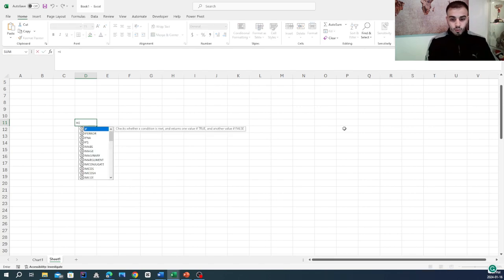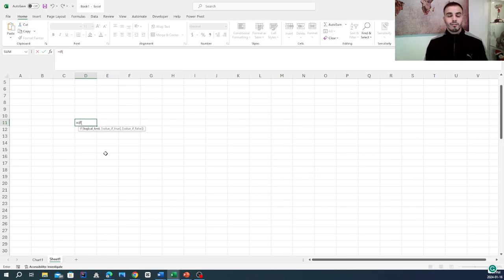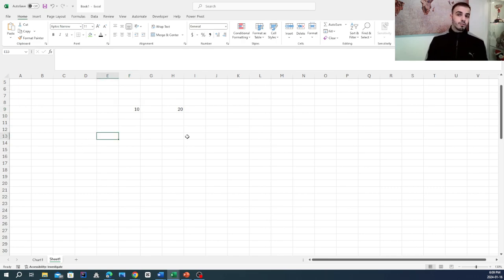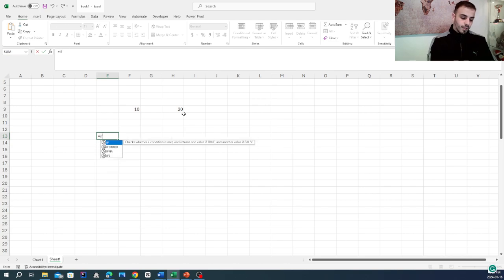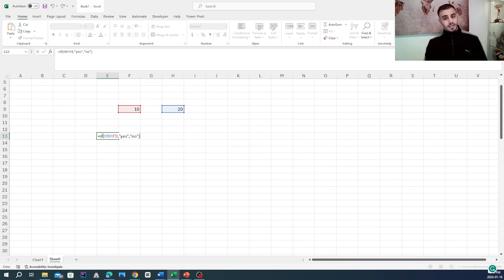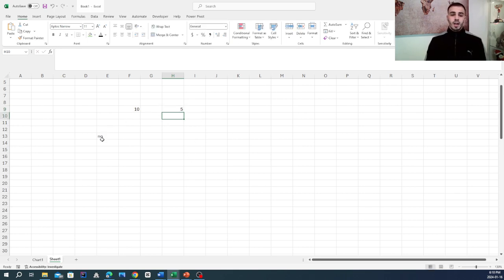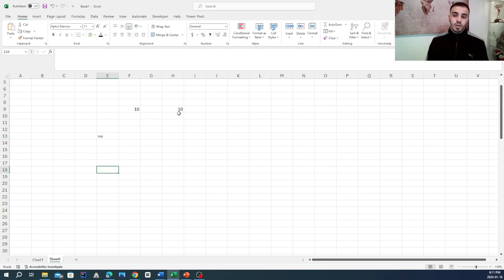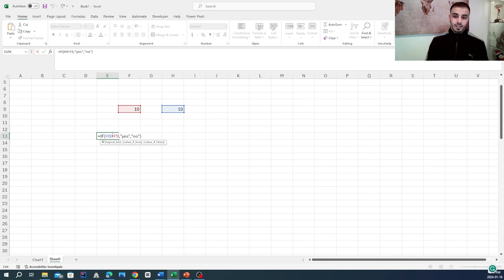Mastering the IF Function: Simplifying Conditional Logic in Excel